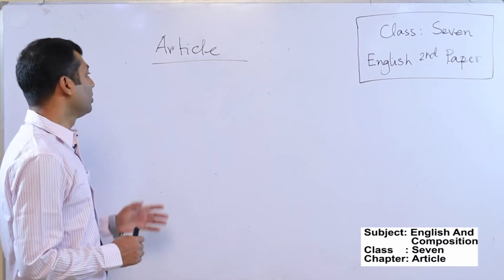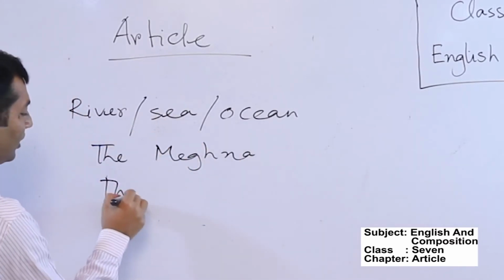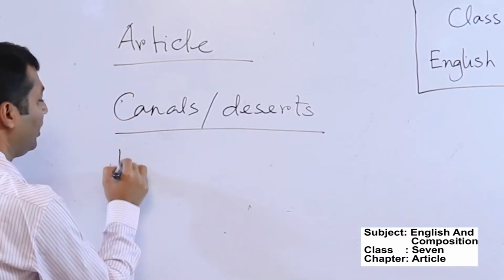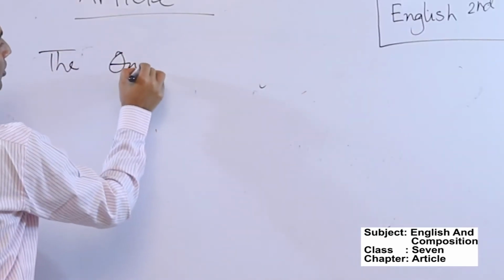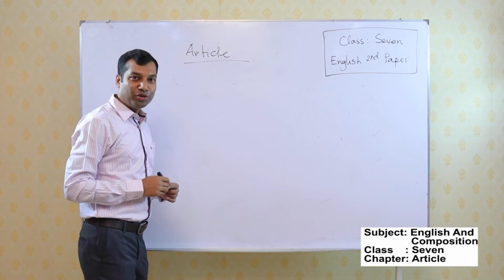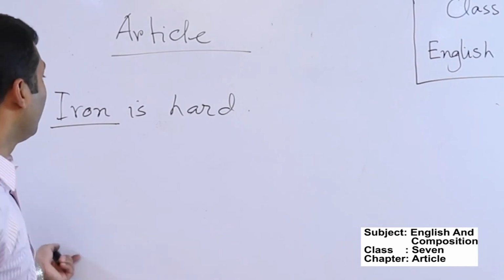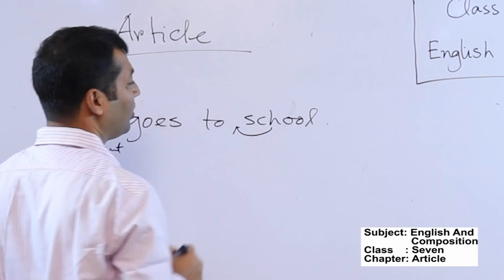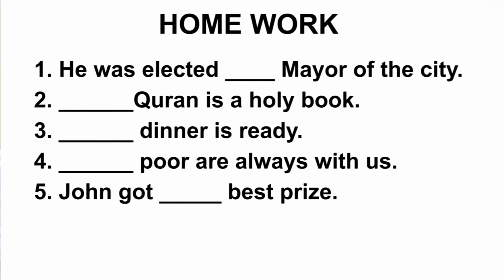আমার ঘরে আমার স্কুল - সপ্তম শ্রেণি (Class 7) - English Grammar & Composition - 06/04/2020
"সপ্তম শ্রেণি" Class 7

"মাধ্যমিক ও উচ্চশিক্ষা অধিদপ্তর"

Topic : Article

6th April , 2020

বিটিভির সৌজন্যে অনলাইন ক্লাস
বিটিভি সংসদ/ BTV Parliament Live class

{Sangsad Bangladesh Television}